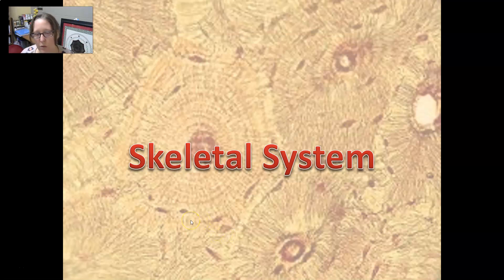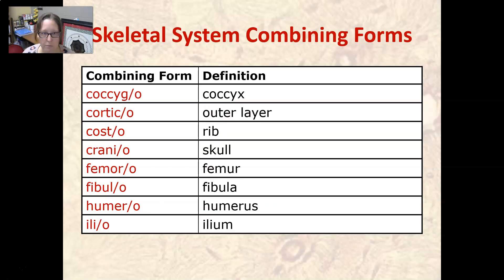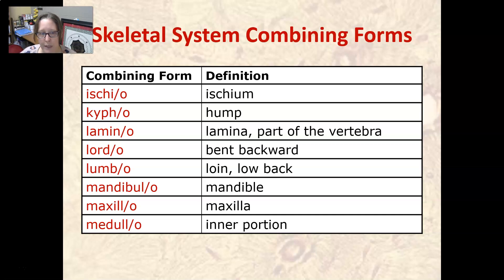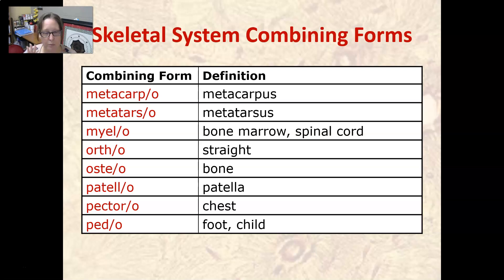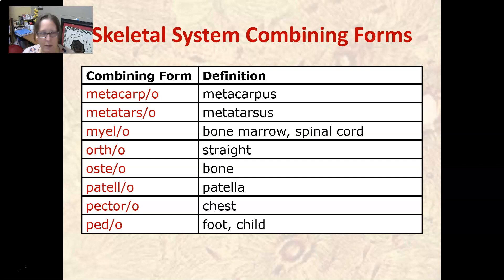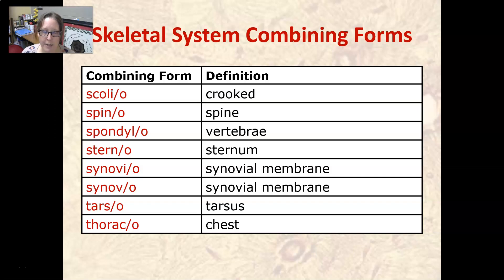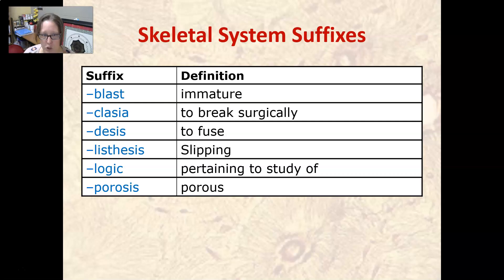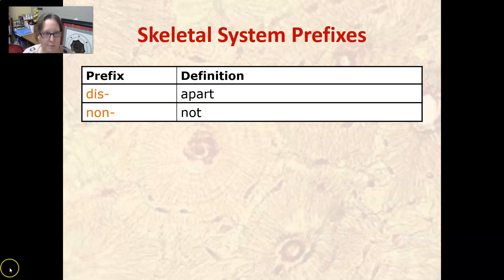Medical Terminology Word Parts of Skeletal System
the combination forms, suffixes, and prefixes of the skeletal system